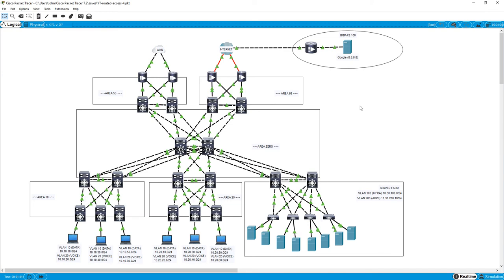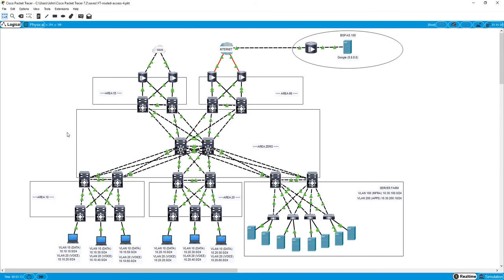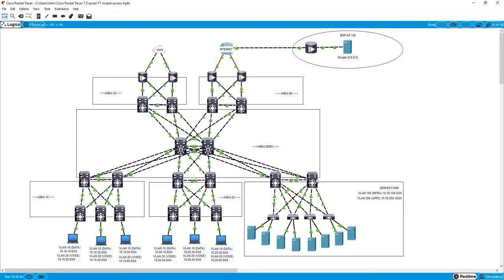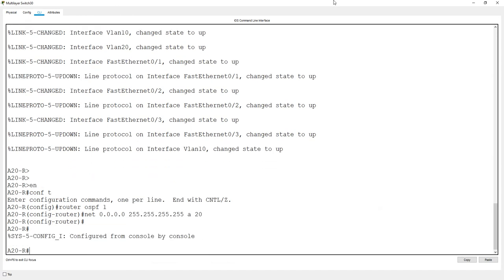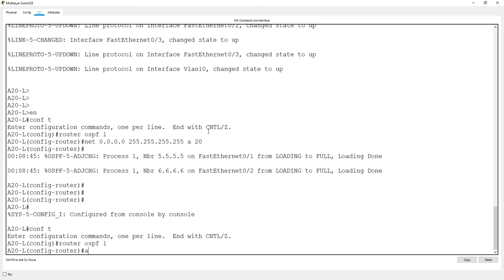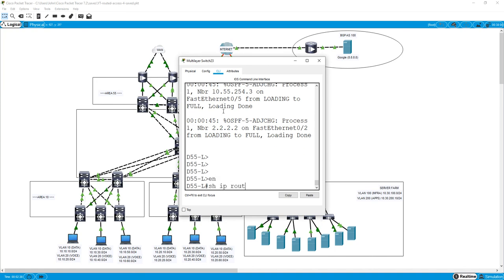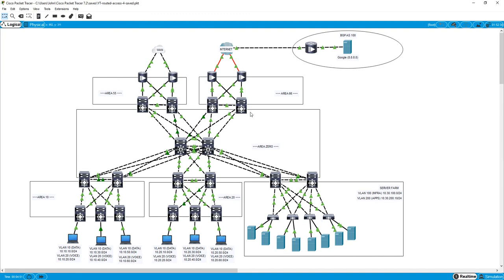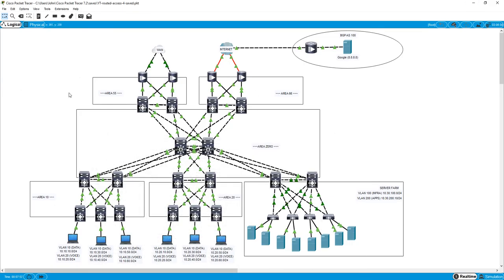Packet Tracer Lab: Routed Access Campus Design (Part 5: Totally Stubby Areas + Packet Tracer Fixes)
Begin configuring where the last video left off and download the latest Packet Tracer File
Part 5 of 6 of the Packet Tracer Lab. Configuring Totally Stubby Areas and working around some packet tracer bugs!